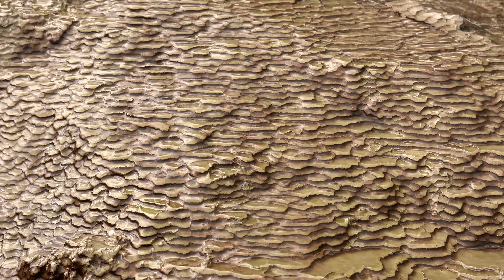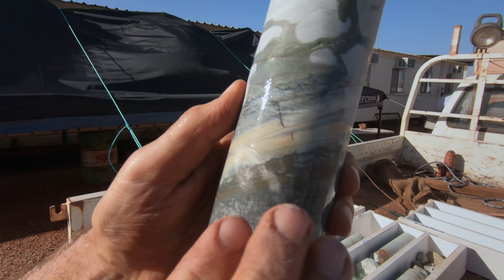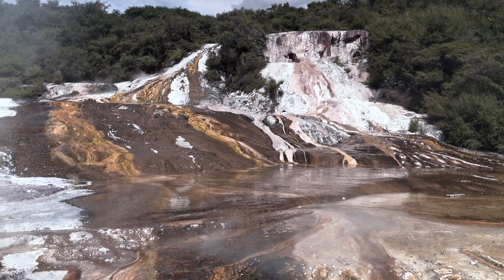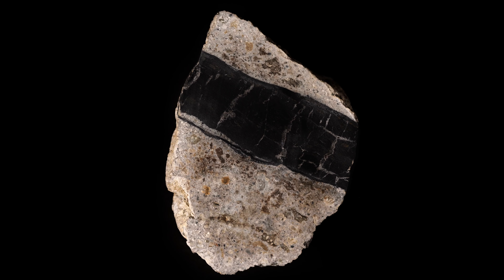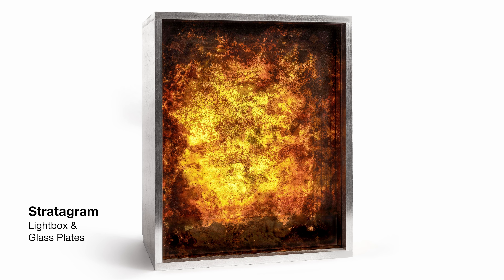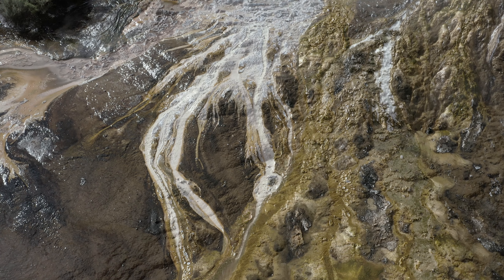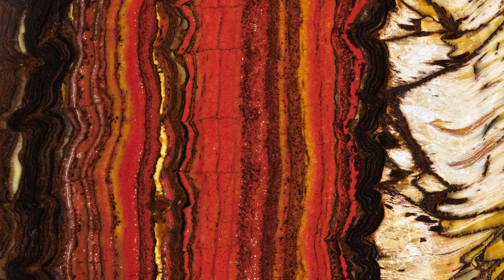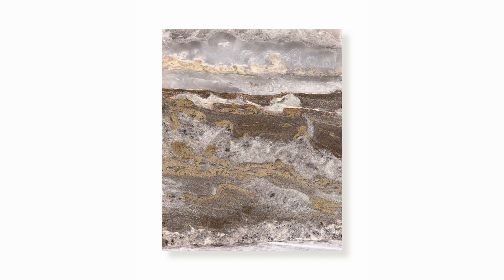Bernd Nicolaisen ZerOne – First Life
A film about scientific investigations and their artistic interpretations.

"All life in nature has an origin, a development - a balance within itself - which was able to develop due to long-lasting processes such as diffusion. These osmotic, balancing processes in temperatures, humidity, and viscosity are at the beginning of life. New things emerge on a small scale that go far beyond what can be said or imagined in our worlds.” – Bernd Nicolaisen

His project “ZerOne - First Life” explores scientific investigations and their artistic interpretations in the context of the relativity of our concept and understanding of time. Martin Van Kranendonk from the University of New South Wales and Kathleen Campbell from the University of Auckland supported him with their expertise.
“The four organic nodules in this film are encapsulated traces of organic matter almost 3.5 billion years old. They are the earliest evidence of life.” – Martin Van Kranendonk

The focus of Bernd’s photographs in ”ZerOne - First Life“ is on the emergence of first life and the surfaces and structures of some of the oldest rock formations on our planet. In the new series, this penetration and connection of substances on the glass plates leads to abstract forms of expression and perceptions that raise questions.

Adam Lowe: “While Nicolaisen’s photographic projects have always focused on time, it is in a form we can ‘hold in the palm of our hand’; the frozen water of the glaciers in Iceland and the surface of the bristlecone pines in California in which living wood and stone appear to fuse. These images represent periods of time that we can relate to. They are variations on the traditional themes of vanitas painting; hourglasses, flowers, candles, skulls, soap bubbles, ears of corn. Time has always been a theme in art. With his work and the film “ZerOne - First Life” Bernd Nicolaisen manages to merge art, science, and technology to a mind-boggling effect.”

Special thanks to:

Professor Martin Van Kranendonk, University of New South Wales, and Professor Kathleen Campbell, University of Auckland
Ngati Tahu-Ngati Whaoa Runanga Trustees, who are the landowners of the geothermal areas featured in this project
Orakei Korako- and Waiotapu-Team
Adam Lowe and the Factum Arte Team
Graphic Design: Walter Stähli
Color Grading: Fabust
Post-Production: Nicolas Sturm
Content: Daniel Blochwitz
Edit by Cédric Marville
Film and artwork by Bernd Nicolaisen